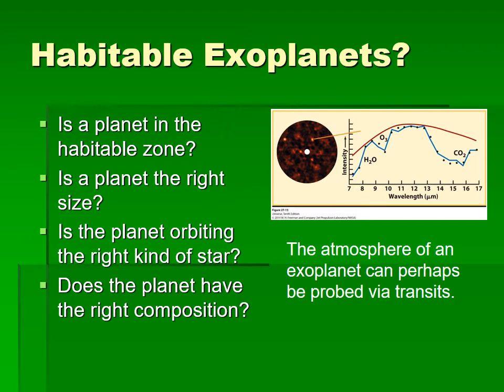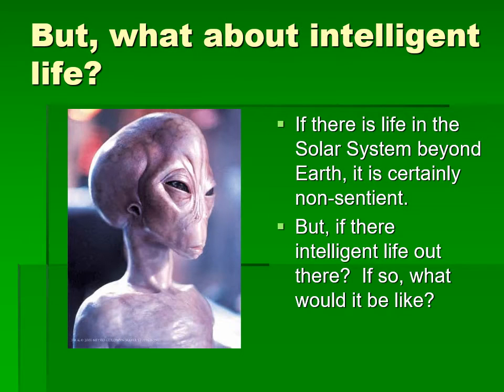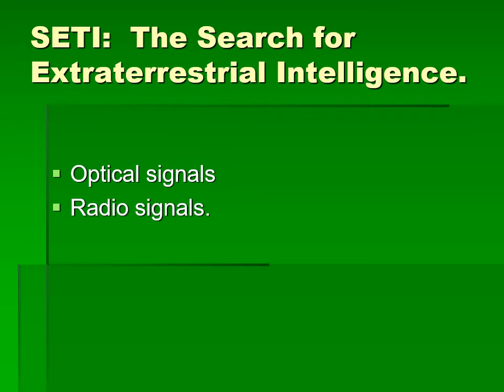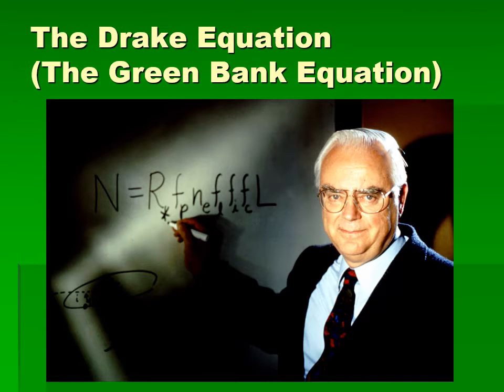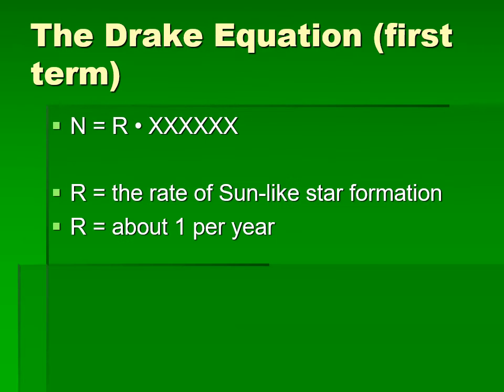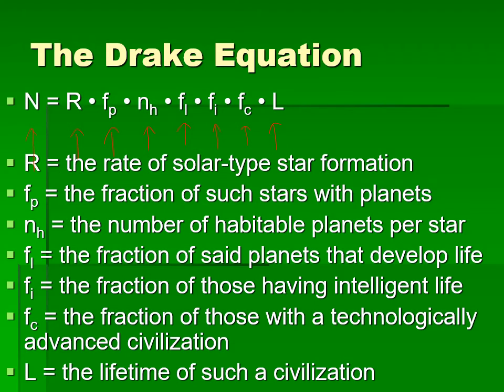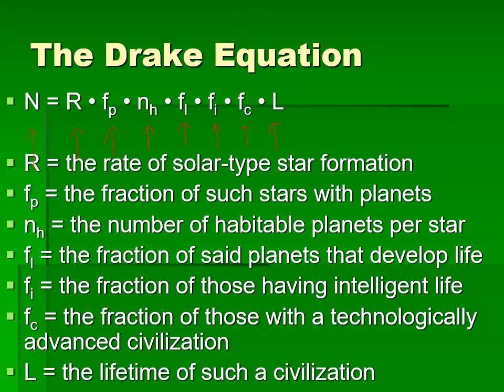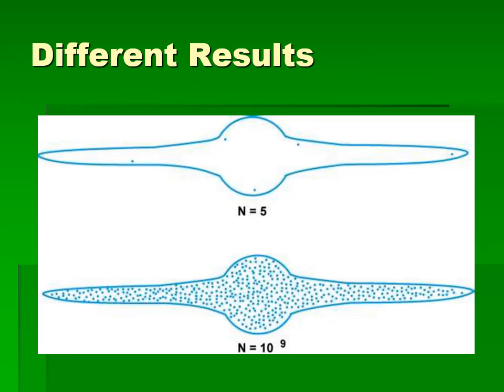Habitable Planets and Intelligent Life